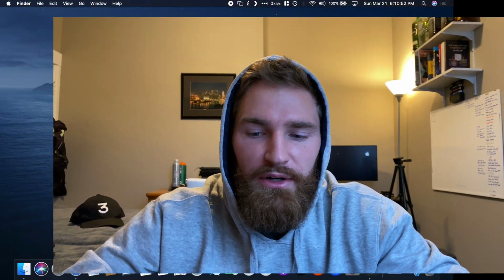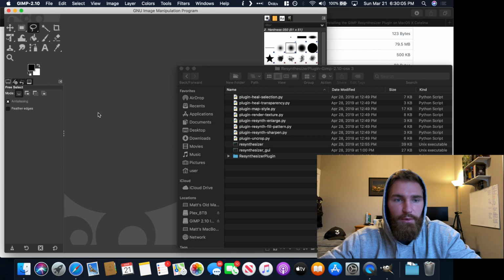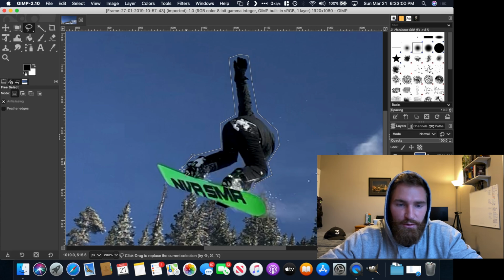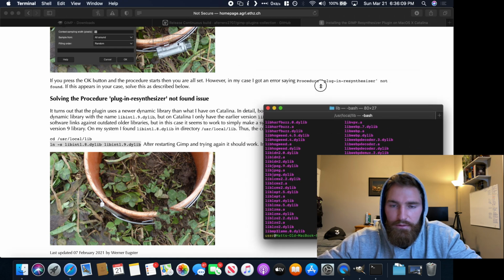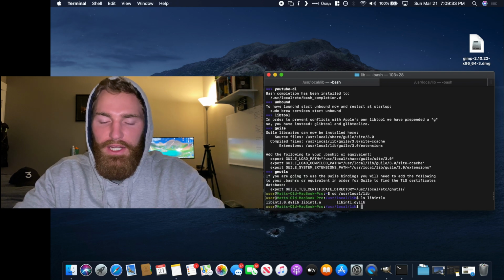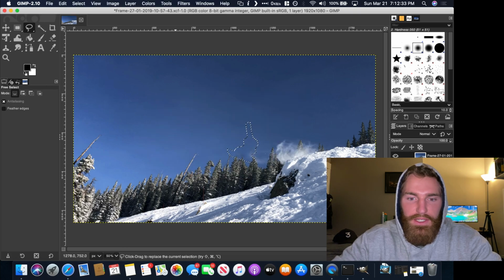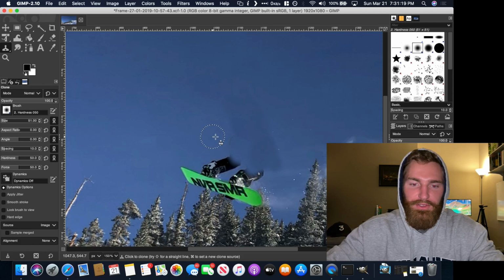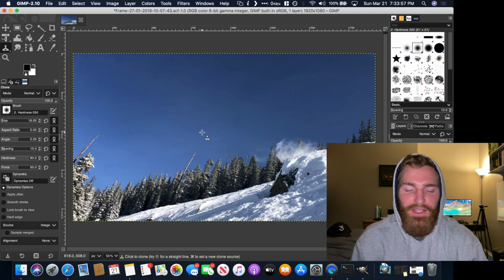How to Install the Resynthesizer Plugin for GIMP on Mac (2021)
As of November 14, 2024: 84 Likes, 2 Dislike (98% positive)

A thorough explanation and tutorial on how to install and run the Resynthesizer plugin for GIMP on Mac. This plugin allows for the automatic removal of an object from an image via the “Heal Selection” filter. It will be replaced with content from its surroundings.

Text version of this video is available at my website along with a TL;DR

- iPhone 11 Pro
- Shure MV88 portable iOS microphone
- Joby flexible tripod for smartphones

“Major Key Alert”
“5 Years to Live (Instrumental)" by JTM AKA James the Mormon AKA James Curran
“Key” Emoji from Apple

Chapters:
0:00 Intro
0:50 Installing and running GIMP
1:58 Installing the Resynthesizer Plugin
4:18 Attempting to run the plugin (fails)
6:12 Attempting to fix the plugin via symbolic link (might fail)
8:20 Installing required library (libintl)
10:10 Fixing plugin via symbolic link
12:19 Using the Resynthesizer plugin to "Heal Selection"
13:22 Using the clone and heal tools to "Heal Selection" without plugin
17:45 Summary